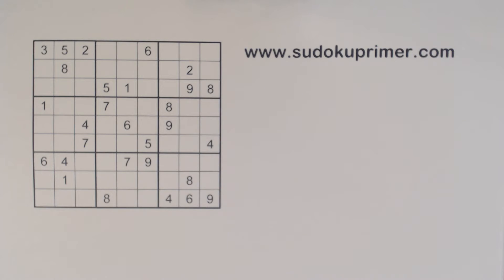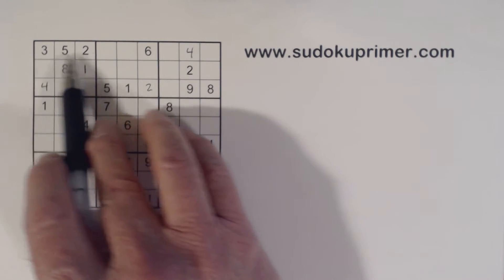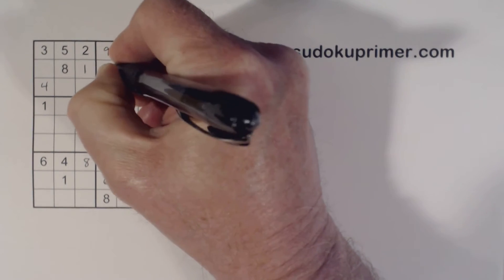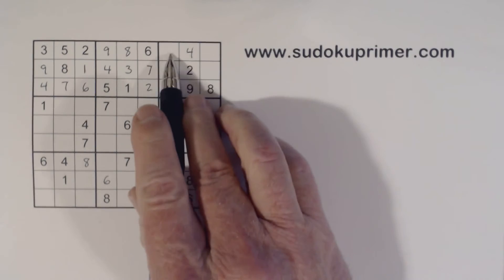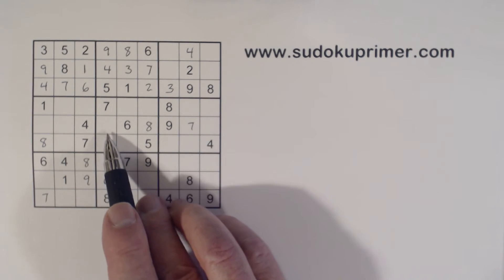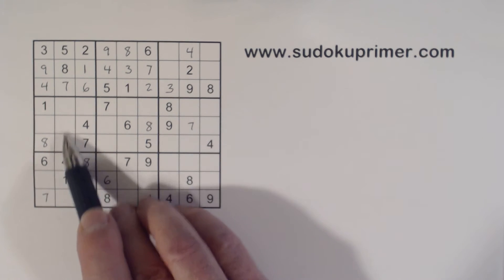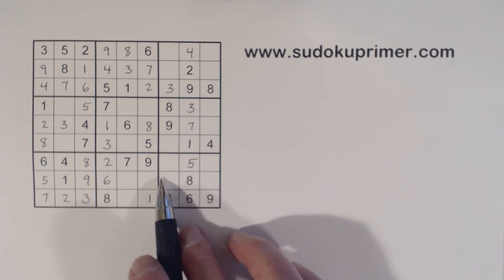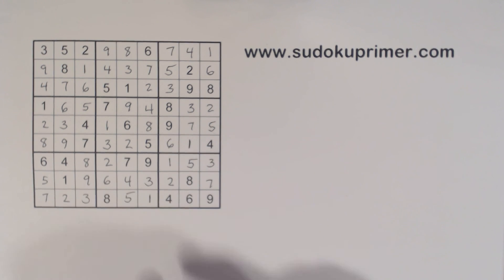Sudoku Primer 232 - Getting Past a Major Roadblock in a Sudoku Puzzle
Learn how to use techniques and patterns together to get past a difficult part in sudoku puzzles.  To solve this puzzle we use, among other things, the following:

►Opposite pattern
►Double column elimination (2 times)
►Wall pattern
►Twins
►Triplets
►Ghost numbers

If this channel and website have helped you please consider donating.